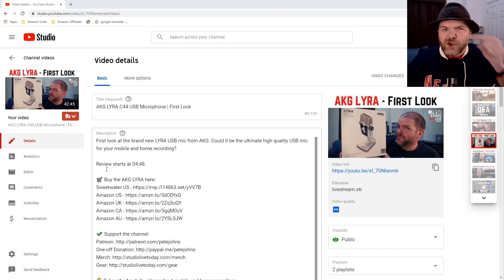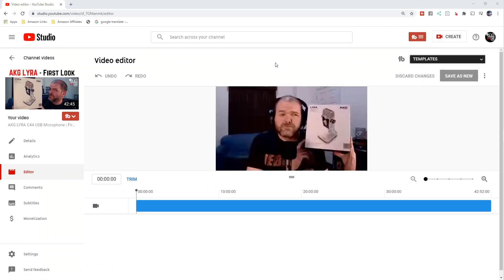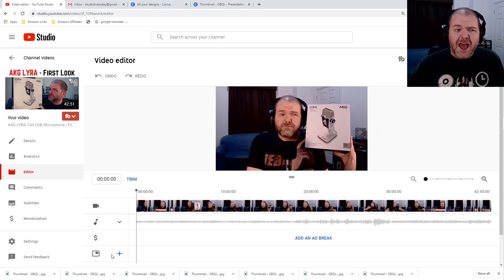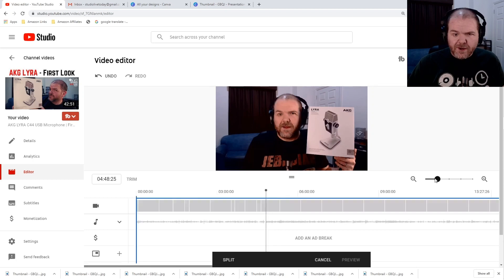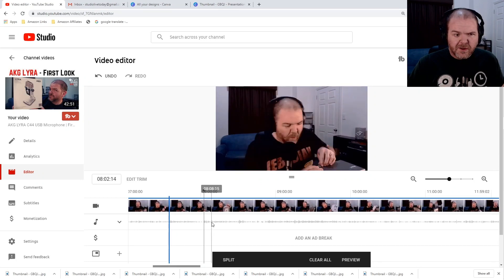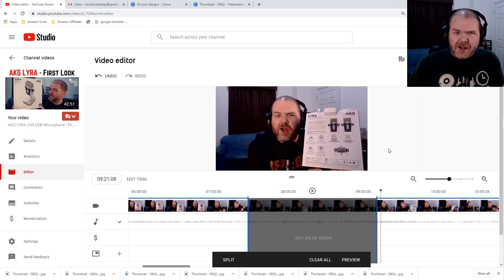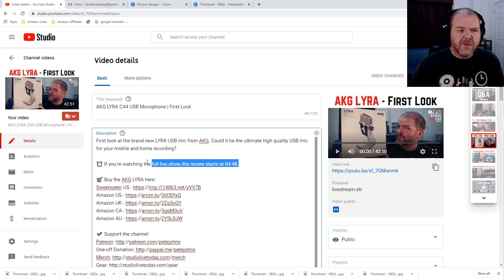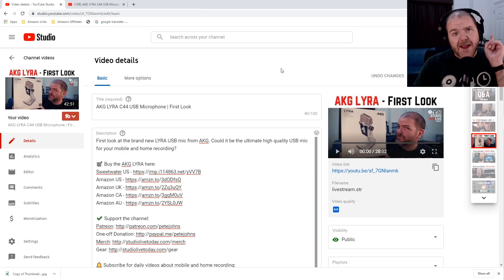YouTube Studio Editor | How to edit a video AFTER it is released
How to edit a YouTube live or upload video AFTER it has already been released as public on YouTube using the YouTube Editor.

⏰ Time Stamps:
00:00 Intro
01:04 How to get to YouTube Studio Editor
04:08 Editing a video in the YouTube Studio Editor
05:35 Trim the start of a video
07:31 Split and remove a section from the middle of a video
10:59 Trim the end of a video
13:40 Reviewing the new version of the video